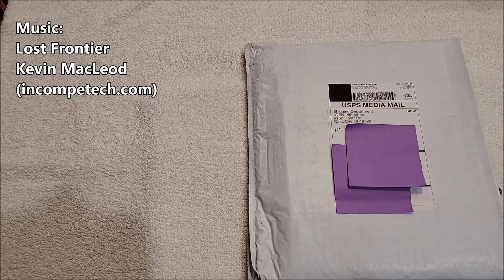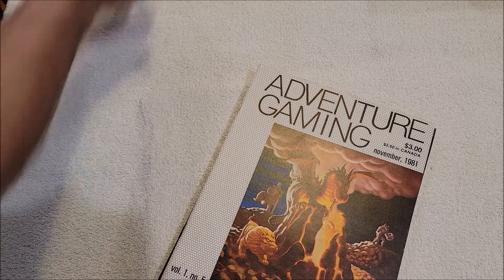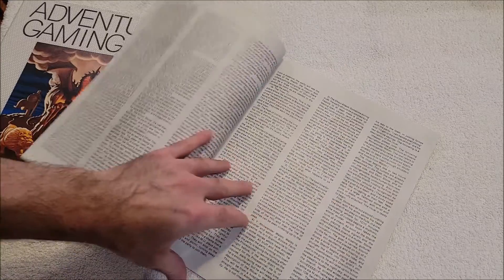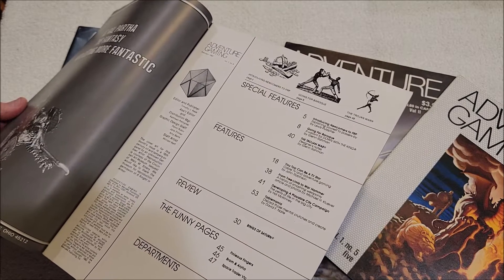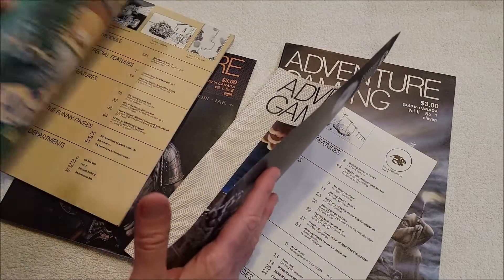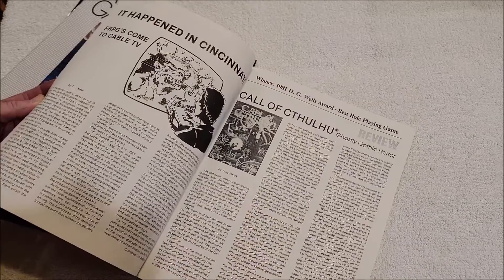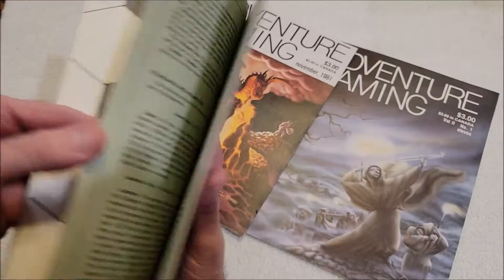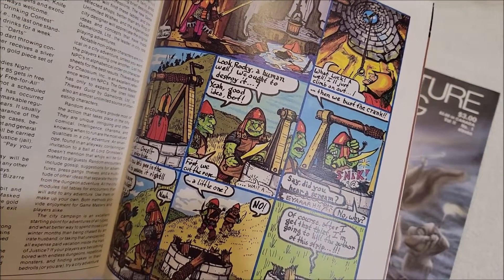Adventure Gaming Magazines Unboxing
Got a small lot of Adventure Gaming Magazine: numbers 5, 6, 8, and 11.

Writing

Audio